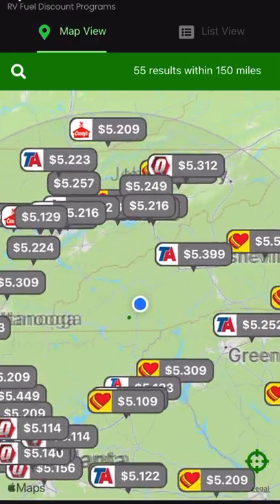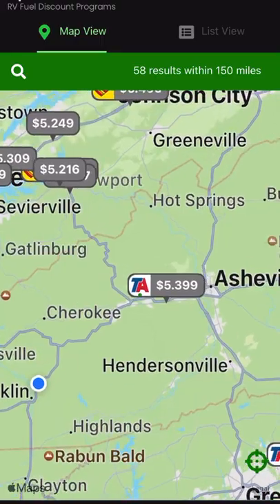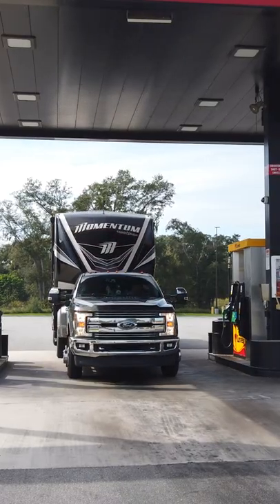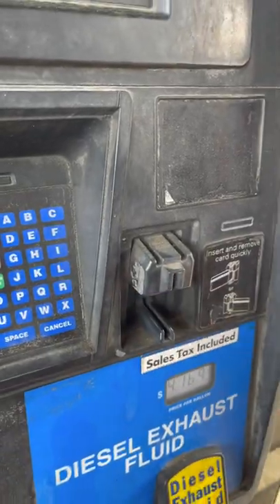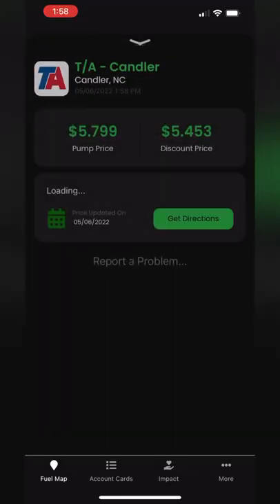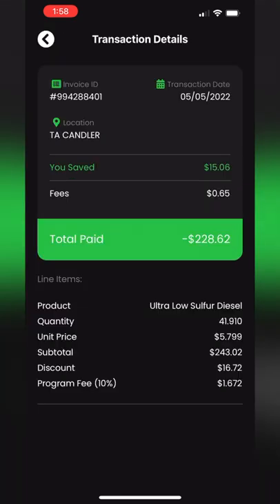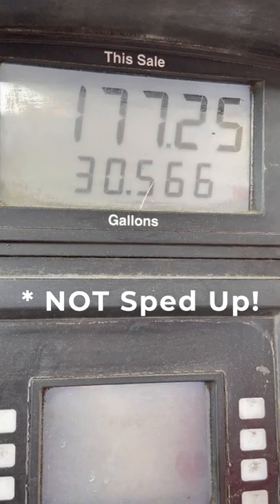Fuel DISCOUNT in the TRUCK LANES! (TSD Open Roads Fuel Program)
Fill up on Diesel FAST, with a DISCOUNT, in the Truck Lanes!